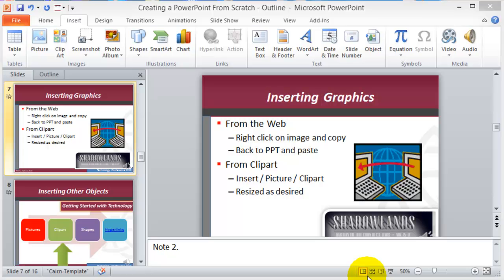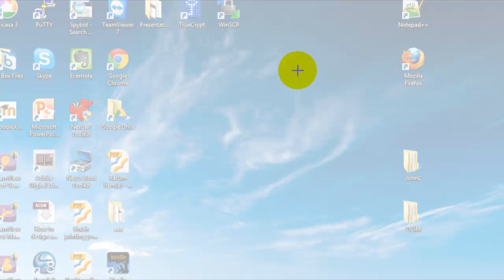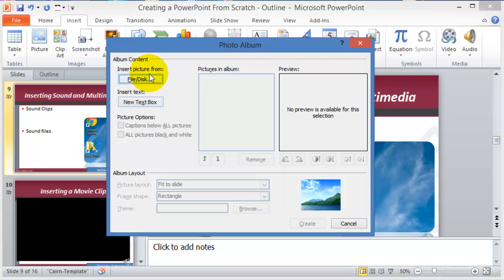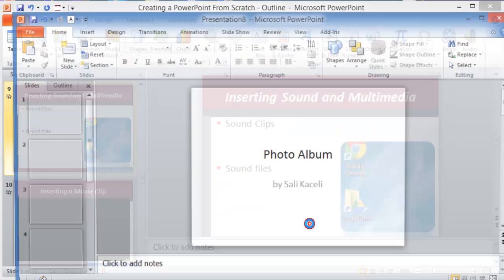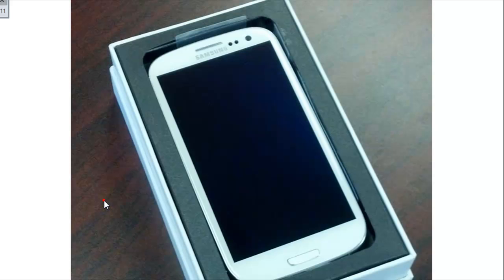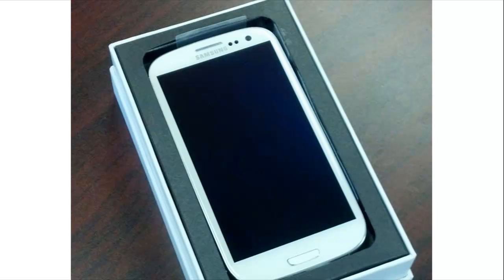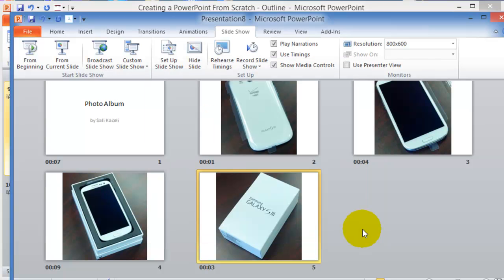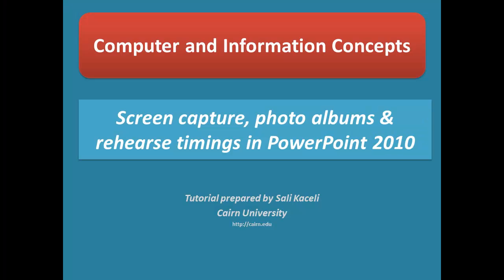PowerPoint 2010 Concepts: Screen capture, rehearse timings and photo albums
In this short session you will learn:

using the screen capture feature
using PowerPoint to create photo albums
using the 'rehearse timings' feature.